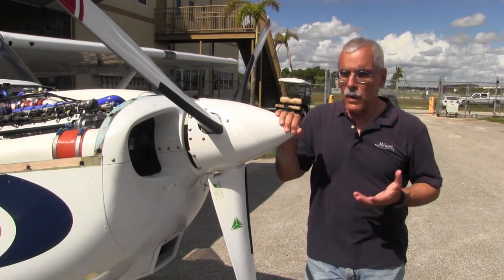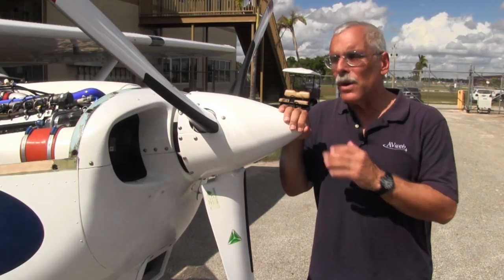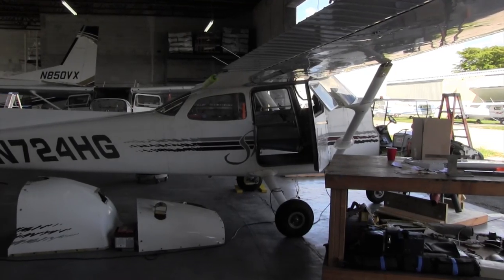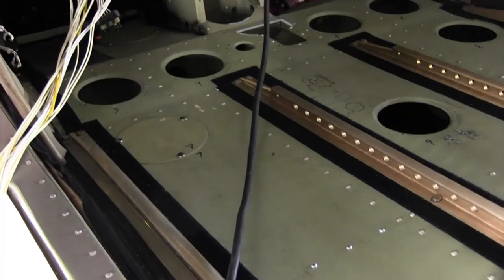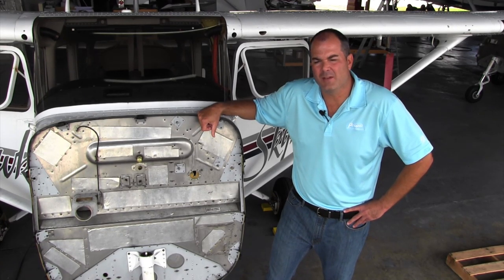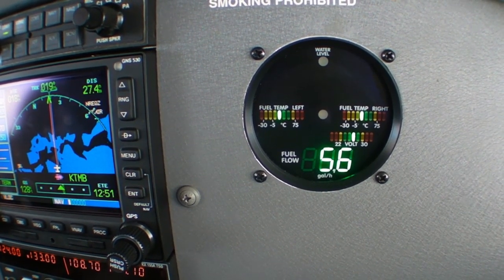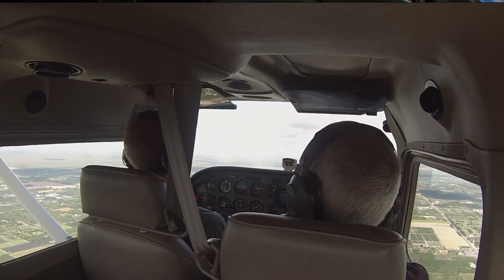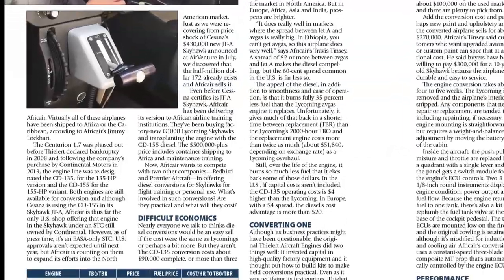Diesel Aircraft to Africa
For almost 10 years, Africair has been converting Cessna Skyhawks to diesel power and shipping them to the African market for training.  In this video, AVweb's Paul Bertorelli has a look at these conversions and takes a brief flight trial.